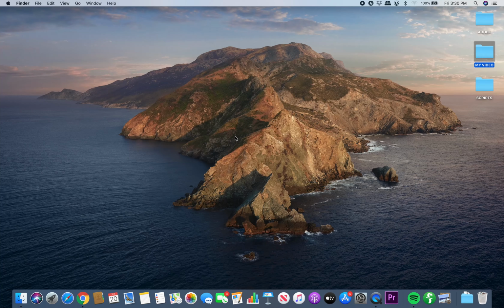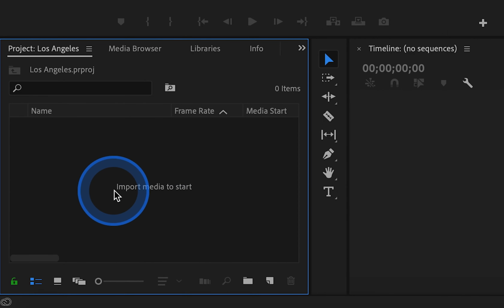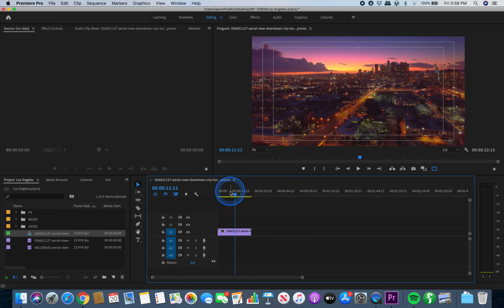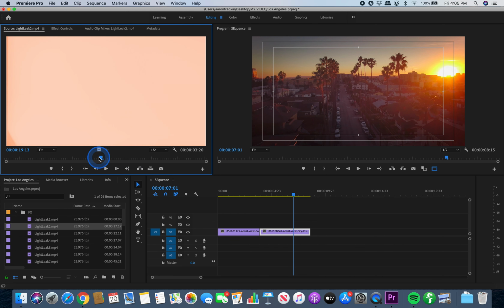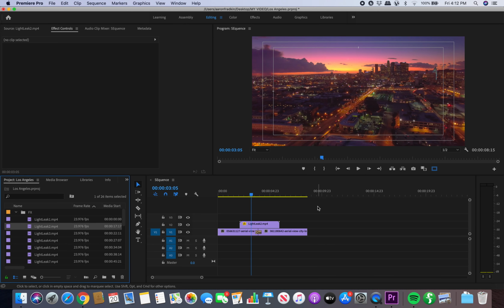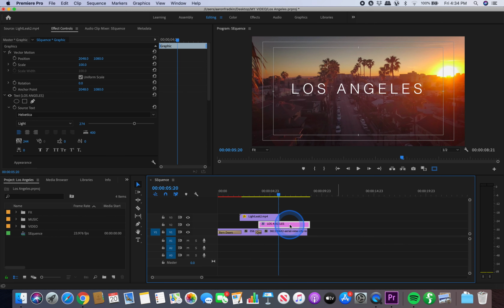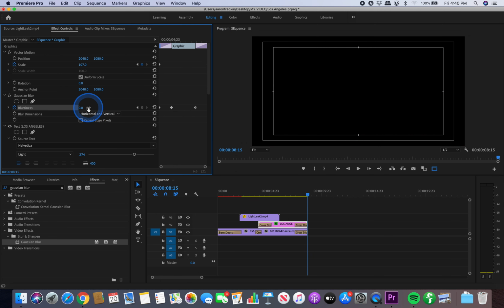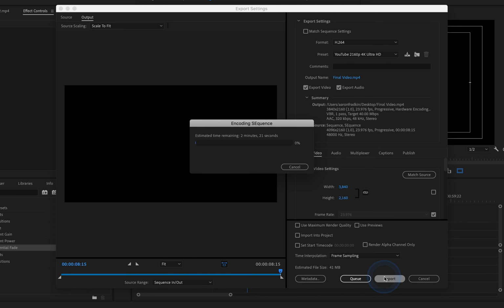LEARN THE BASICS of ADOBE PREMIERE PRO 2020 (Tutorial For Beginners)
A step-by-step guide to learn the basics of Adobe Premiere Pro CC 2019 in UNDER 30 MINUTES!

Download the light leak/flare overlay pack here if you want to follow along

This tutorial is meant for absolute beginners that have little to no experience with Premiere Pro.

Skip ahead to specific sections using time-codes below:

START A PROJECT - 01:04
IMPORT YOUR FILES - 04:36
BEGIN EDITING - 06:22
ADD LIGHT LEAK/FLARE TRANSITION - 11:53
ADD OPENING TRANSITION - 15:53
ADD TITLES - 17:38
ADD MUSIC - 23:42
EXPORT YOUR VIDEO - 25:49